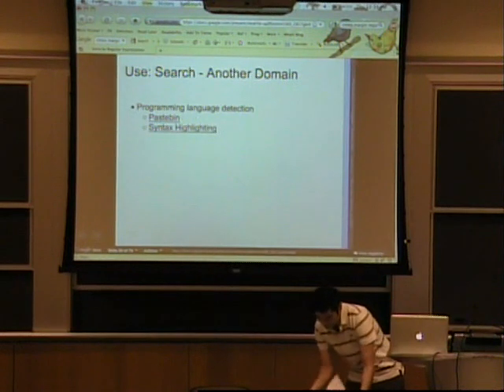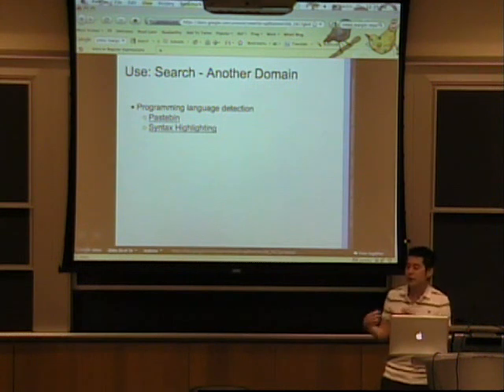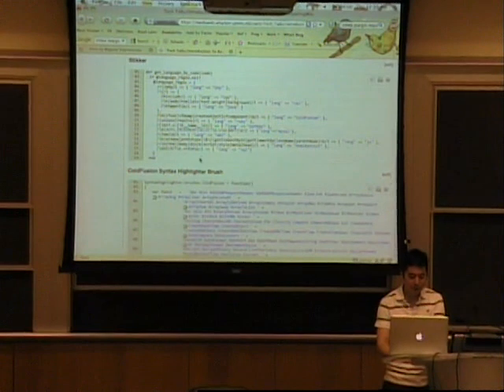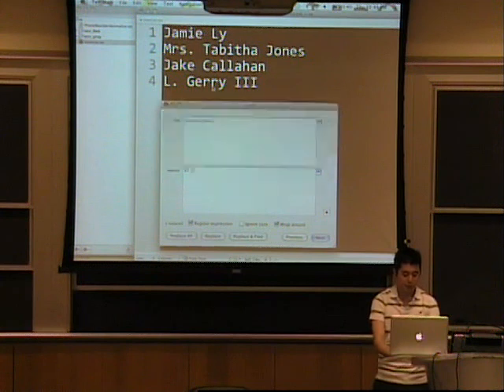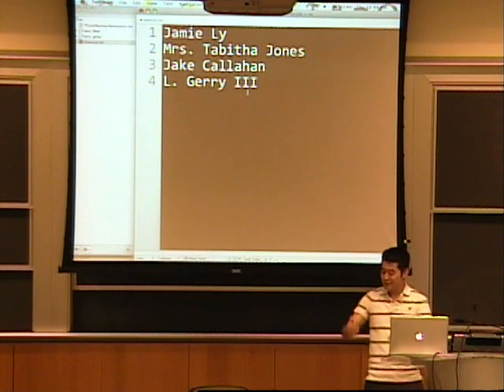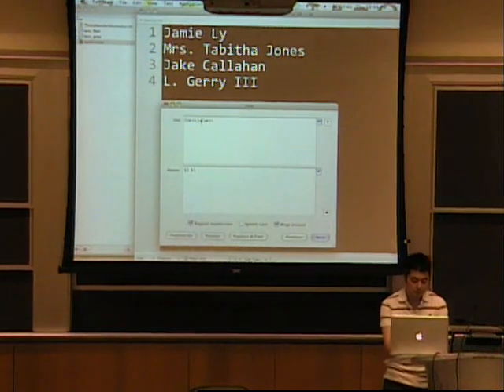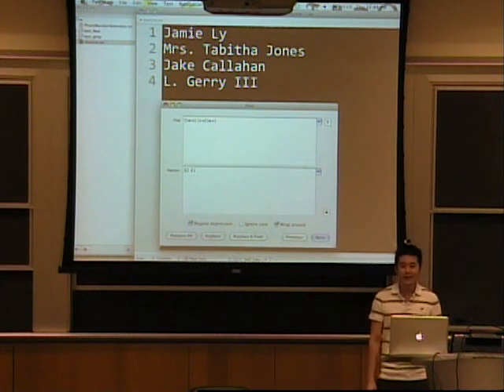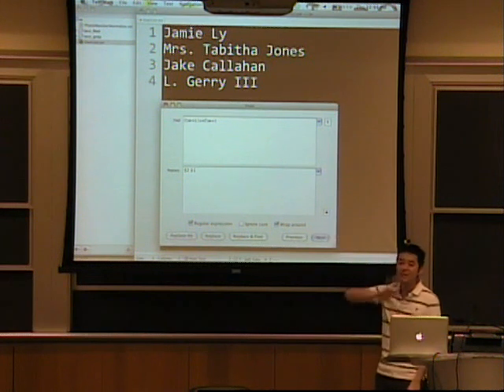Introduction to Regular Expressions Part 4